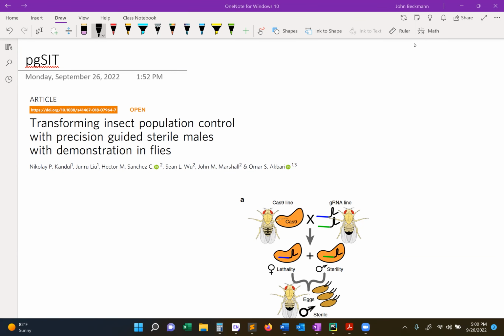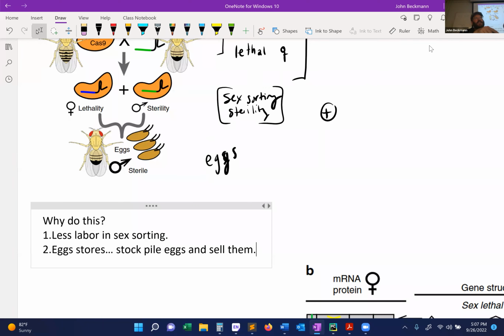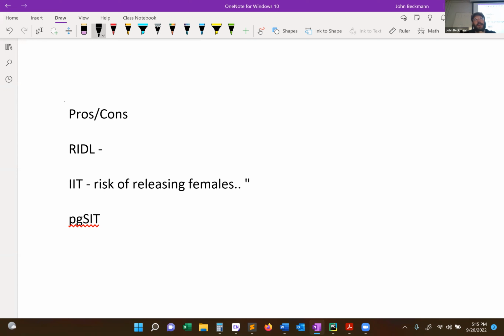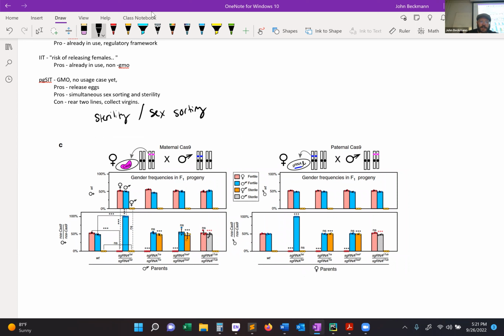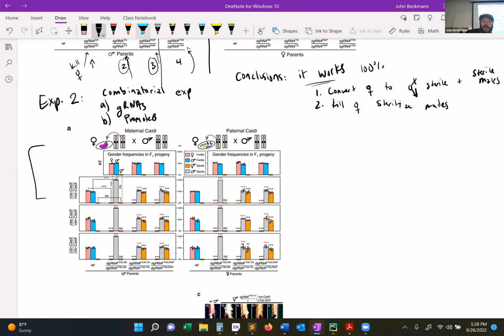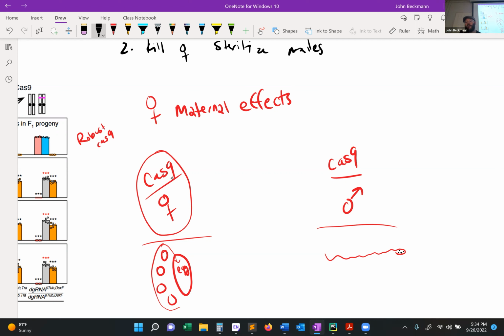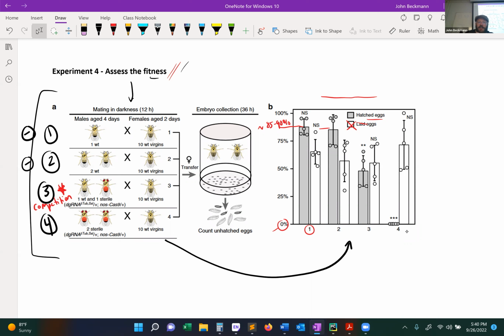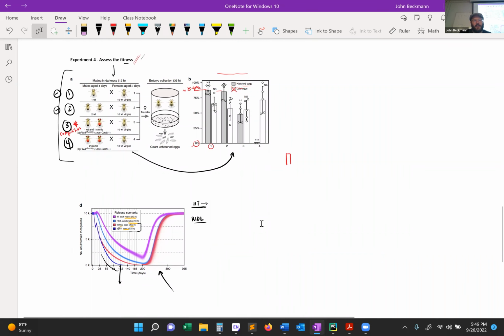pgSIT : construction in Drosophila and application to Mosquitos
Here in med vet ent class we discuss this paper by Omar Akbari's lab which uses CRISPR cas9 to implement sterile insect technique: